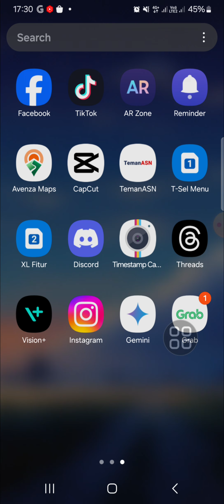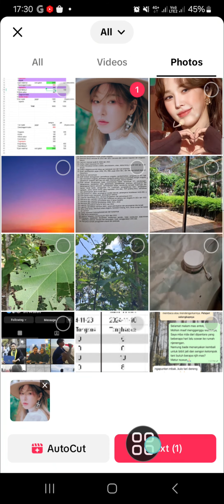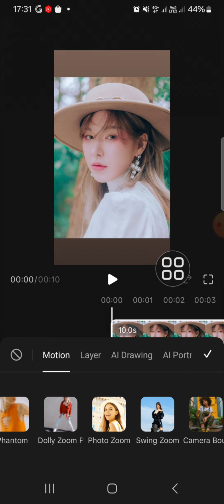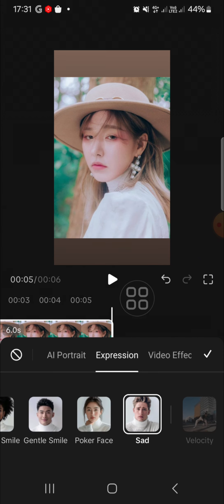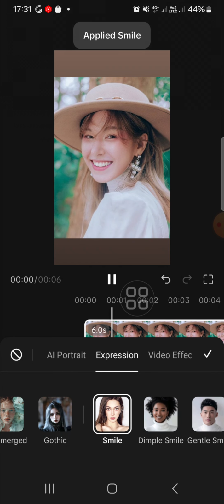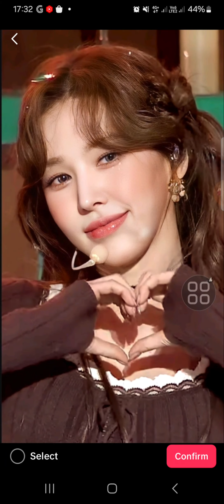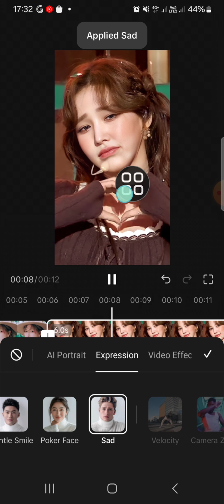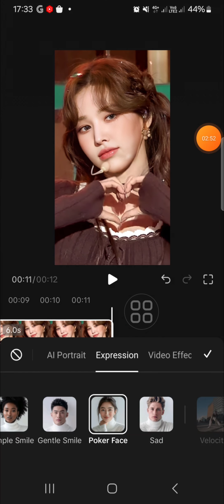How to Change Facial Expression of Your Photo on TikTok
Transform your photos like never before! In this tutorial, I’ll show you how to use TikTok’s latest photo editing feature to change facial expressions effortlessly. Whether you want to add a smile, make a surprised look, or try something fun, this guide has you covered.